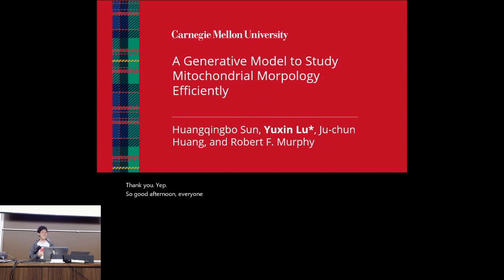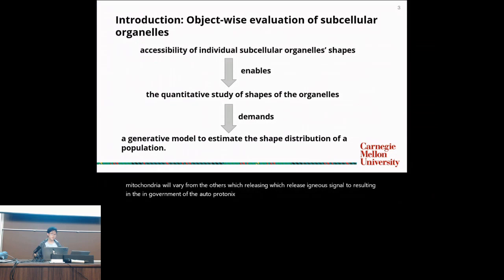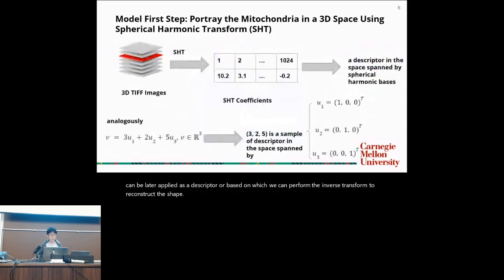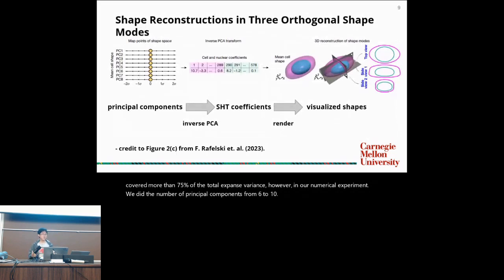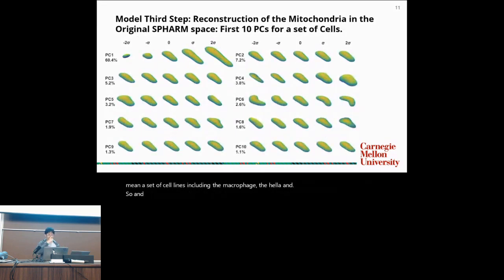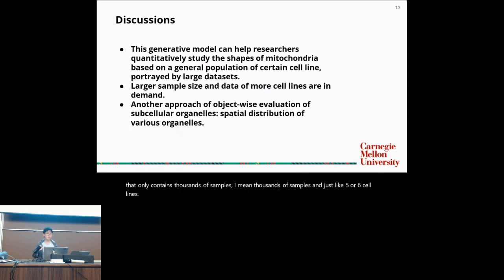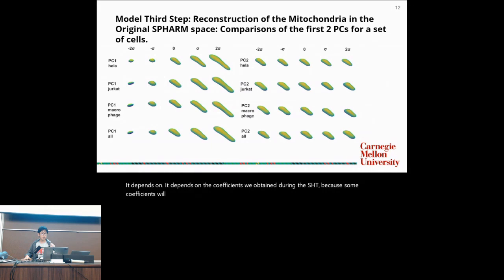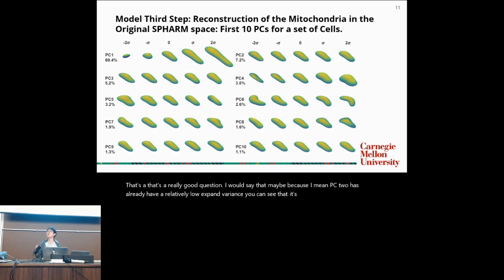A Quantitative Analysis of Mitochondrial Morphology - Yuxin Lu - GenCompBio - GLBIO 2024